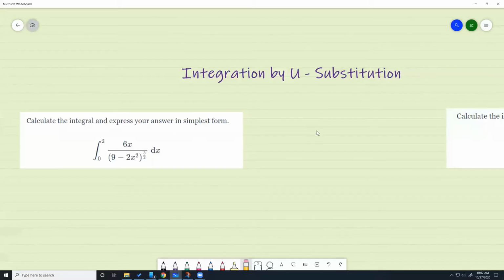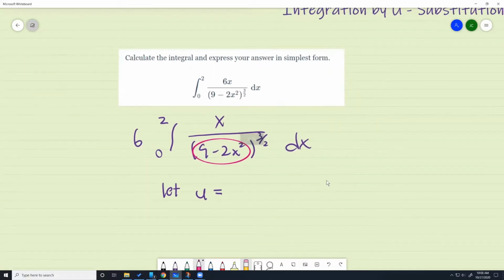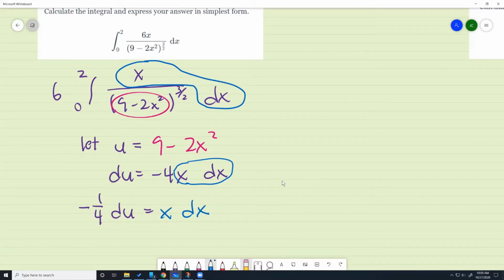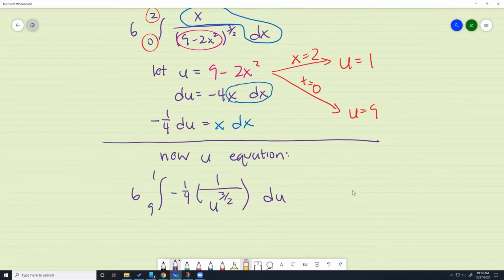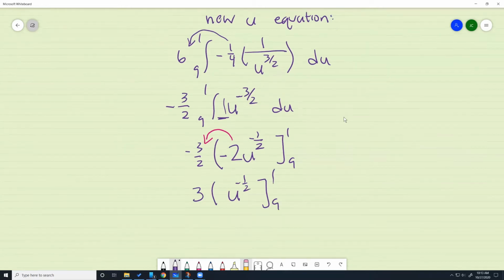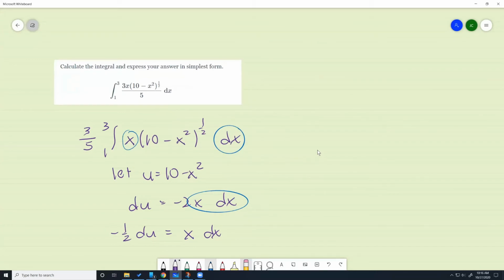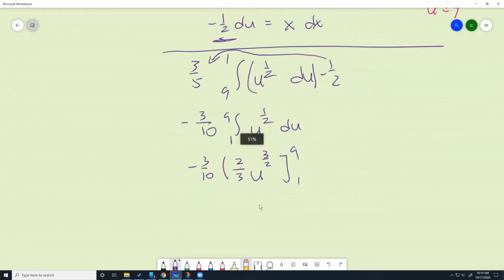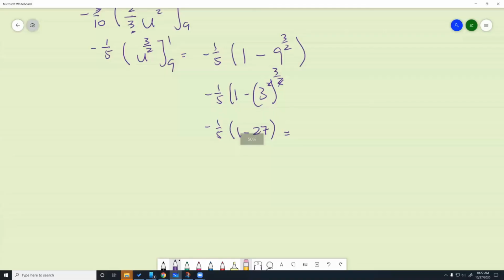Integration by U - Substitution - Tutorial for Definite Integrals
How to do U - Substitution for Definite Integrals